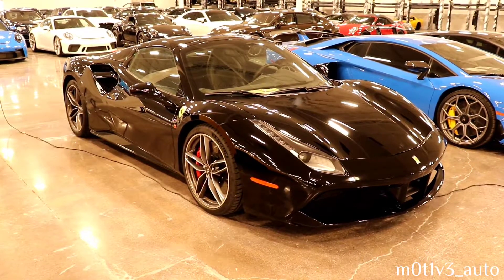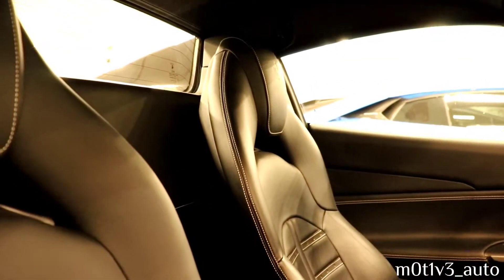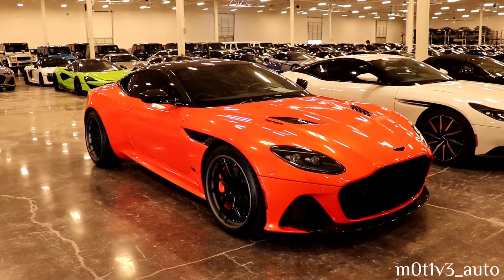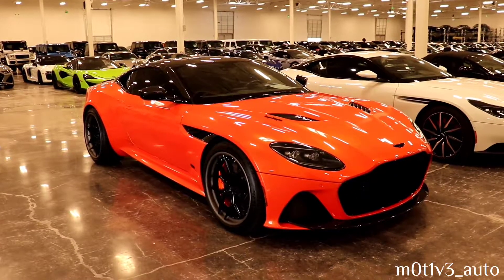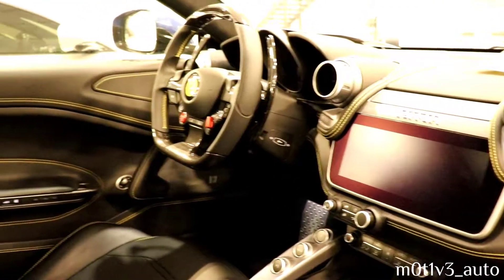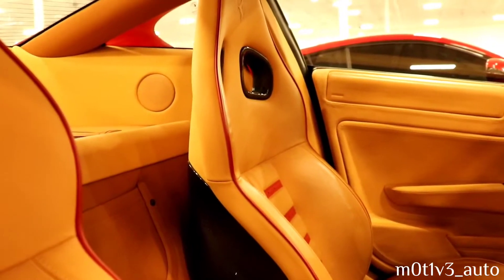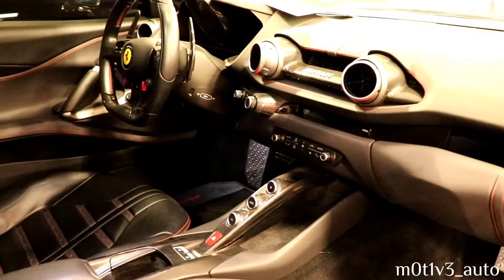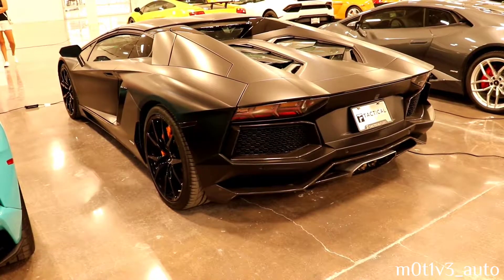Ep III Tactical Fleet Dallas 7 8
The final portion of my video coverage from Tactical Fleet Dallas on July 8th. I wanted to visit this company ever since I saw some of their videos. An epic showroom.